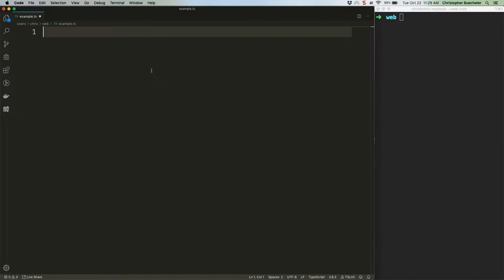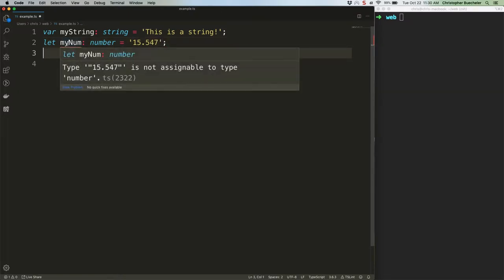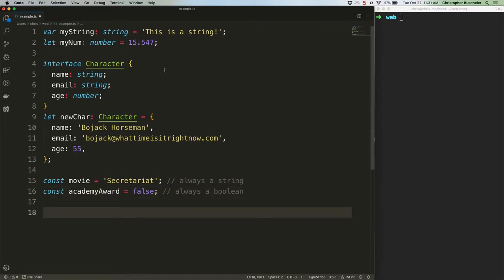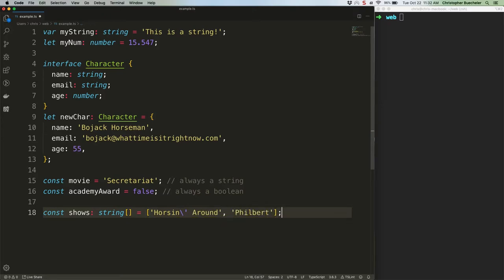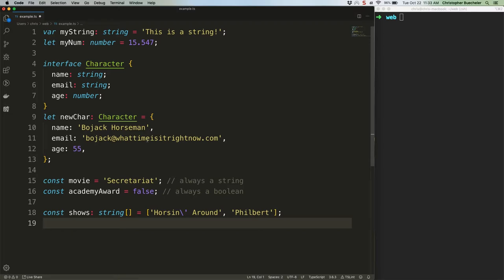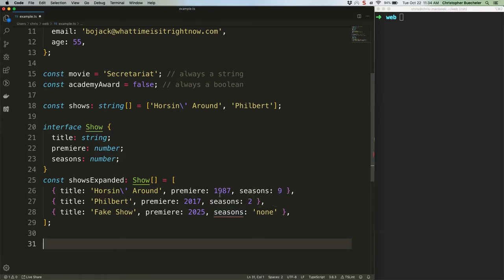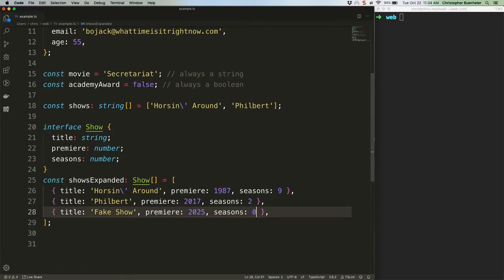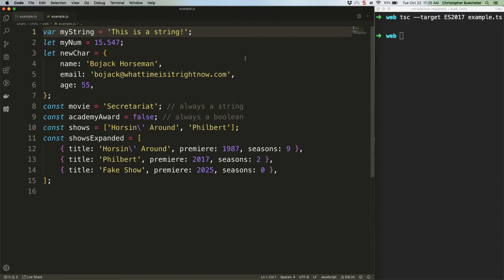JS Quick Hits 93 - TypeScript Part 5 (Wrapup)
Let's wrap up our gentle introduction to TypeScript by going over a few final, basic use cases.